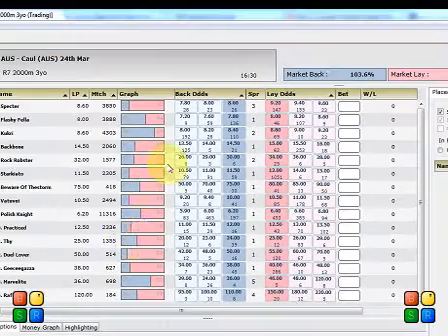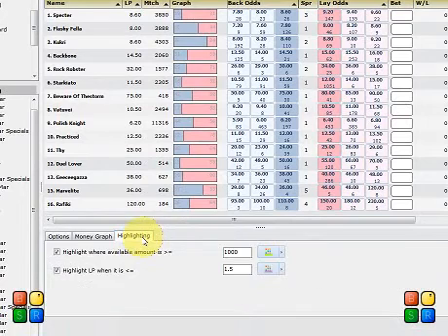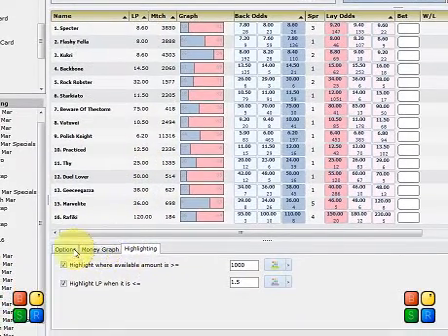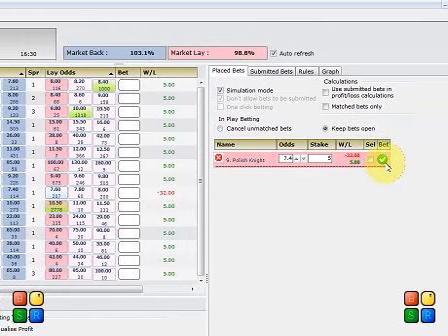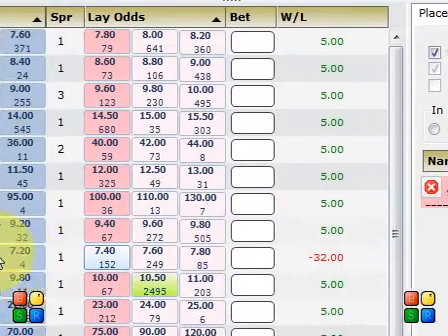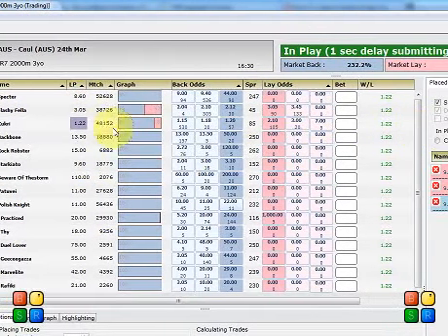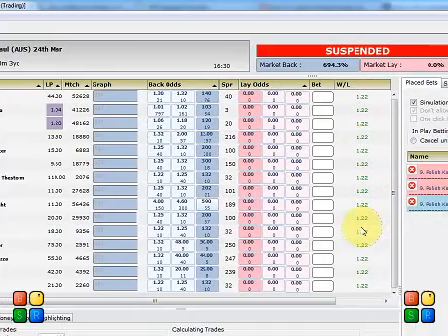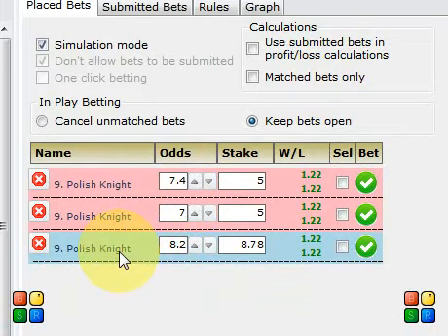Bettaway Trading Simulation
I run a simulation on the Bettaway Trading module to demonstrate how to trade on Betfair on a live horse race